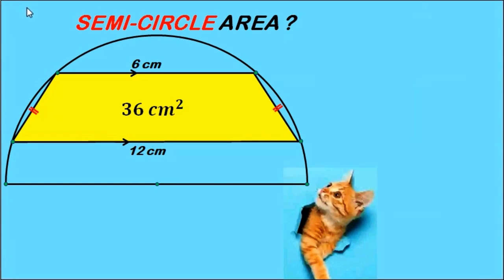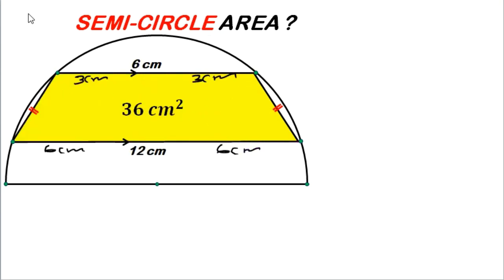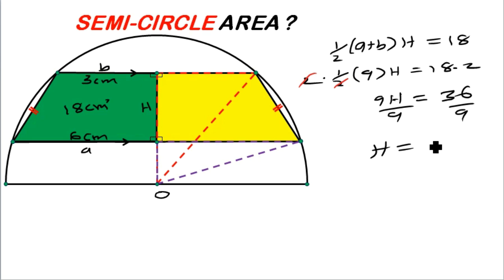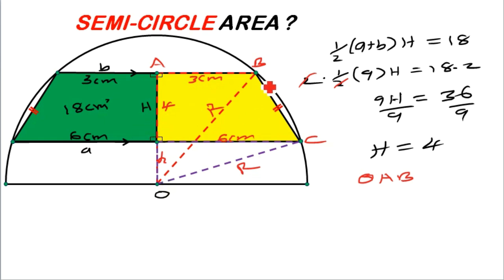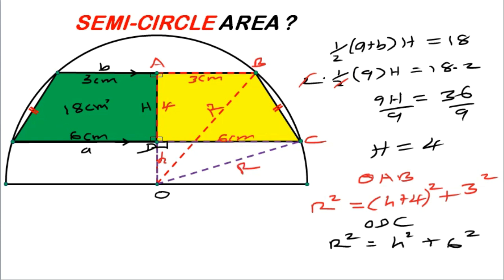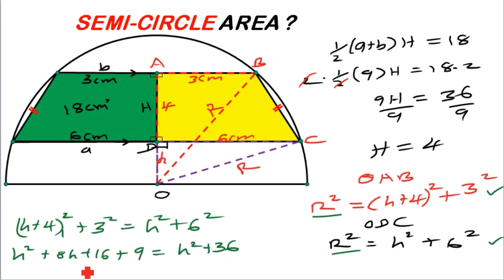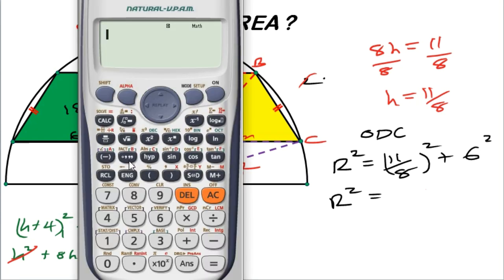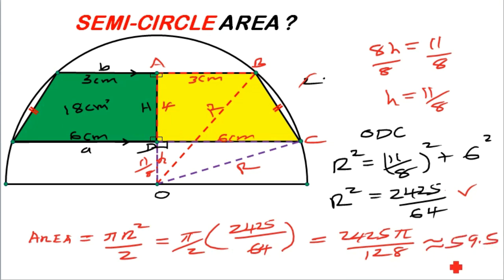CHINA | RADICAL GEOMETRY OLYMPIAD | Can You Find the Area of the Semi Circle?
Easier means!!